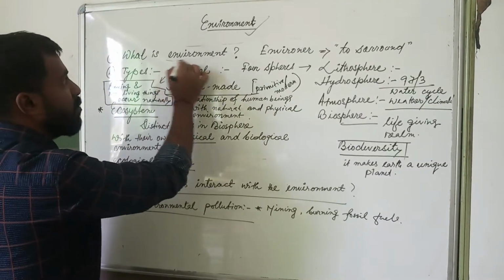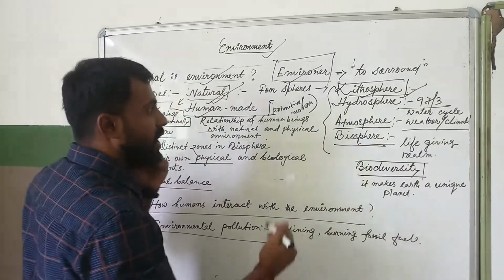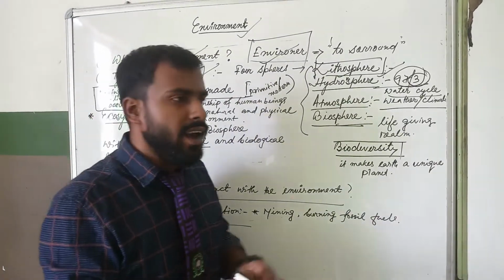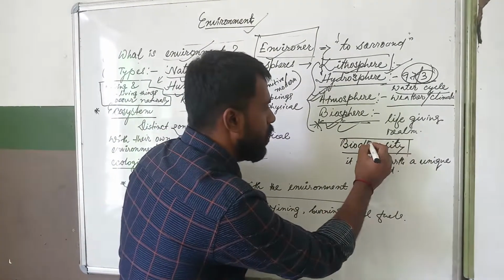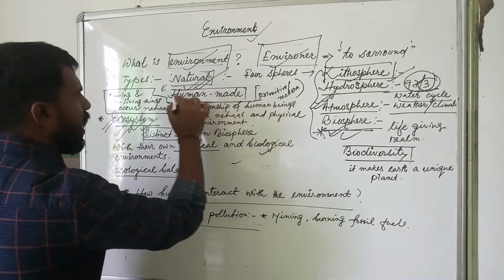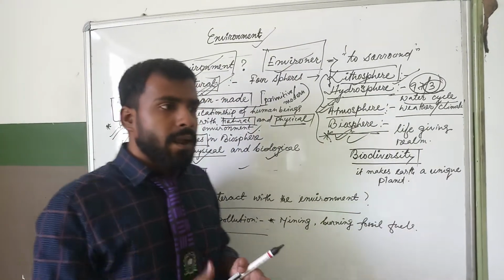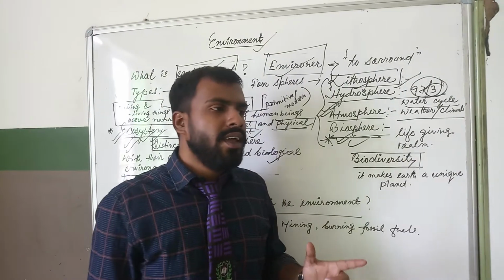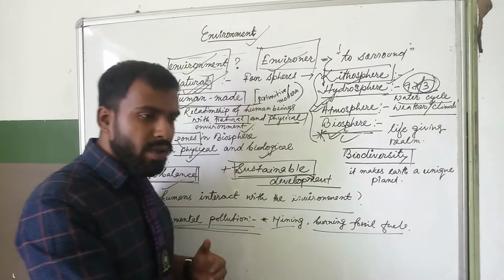CLASS VII GEOGRAPHY 1ST CHAPTER, DPS NALANDA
DPS NALANDA